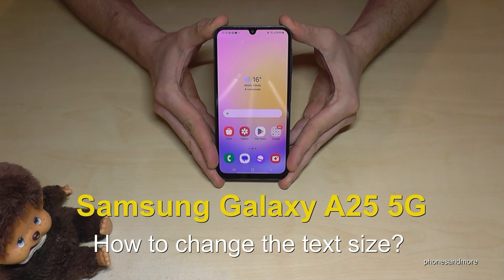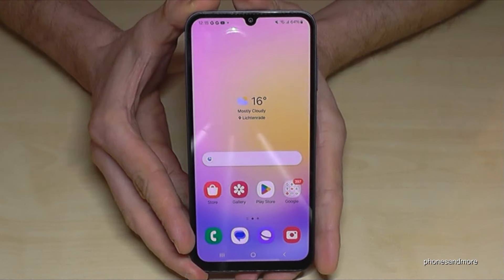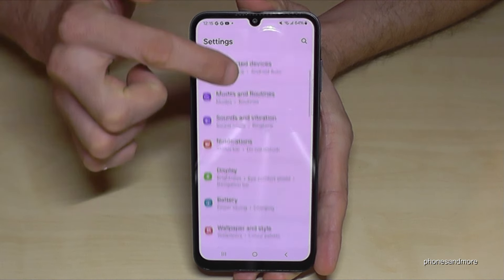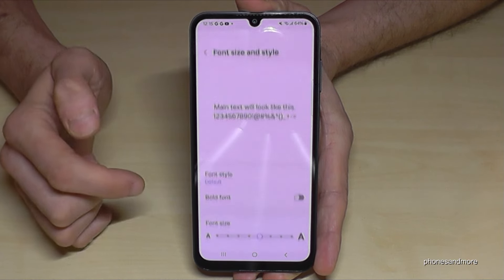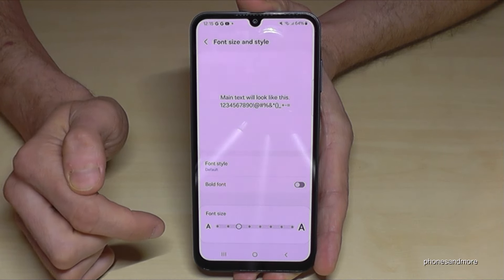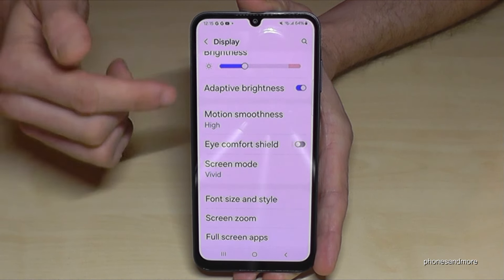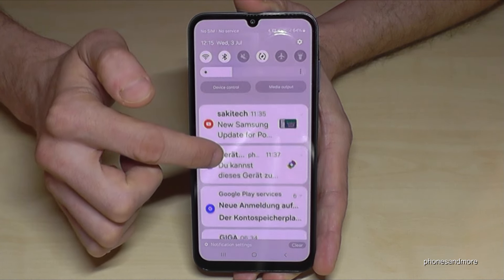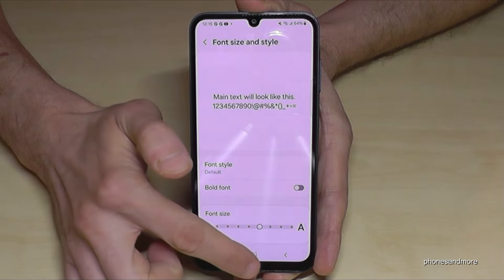Samsung Galaxy A25 5G: How to change the Text size (Font size)? Tutorial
With this video, I will show you, how you can change the Font size (Text size) of the Samsung Galaxy A25 5G. I will show you also, how you can save energy with a simple feature.